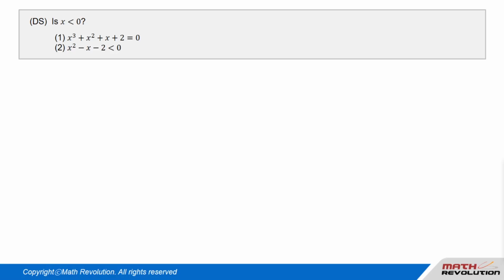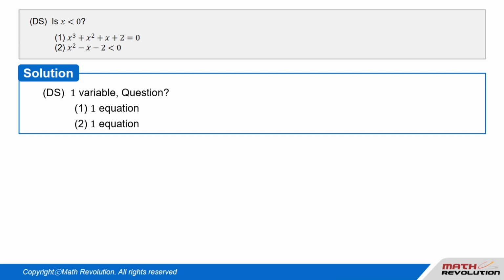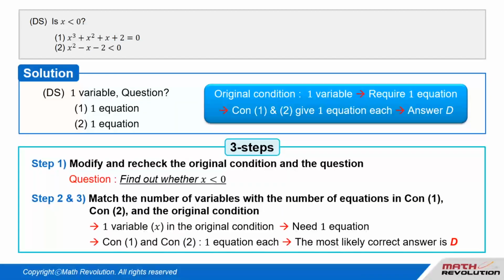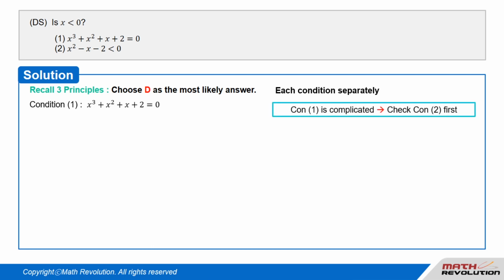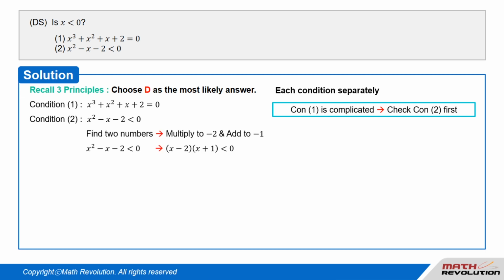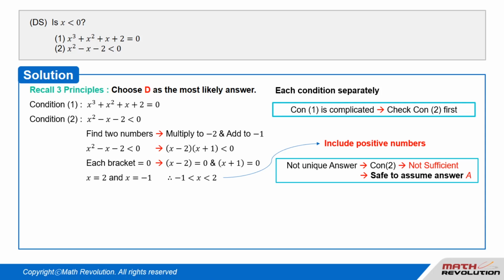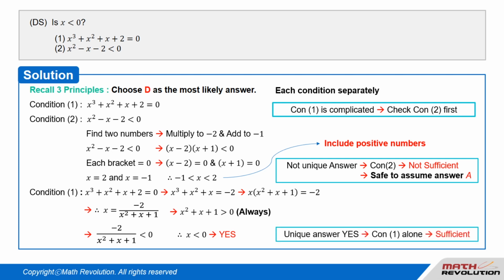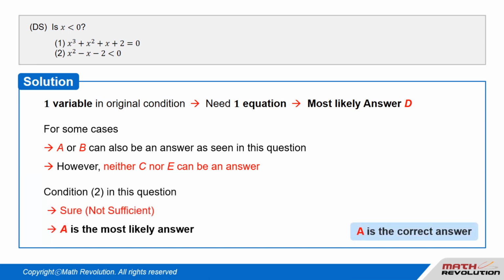C4. Basic Theory of the Variable Approach (Answer: A or B)